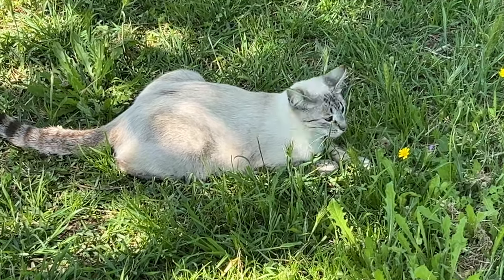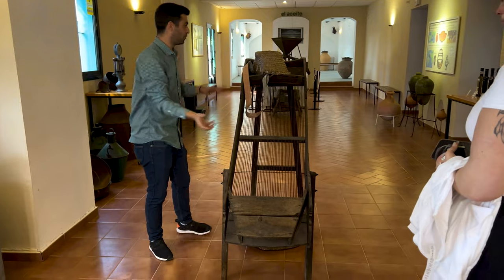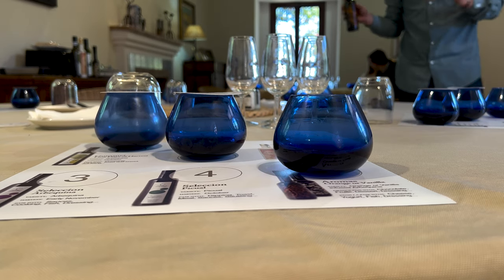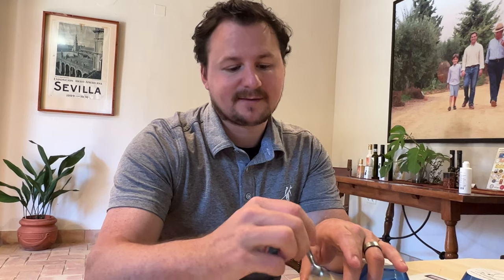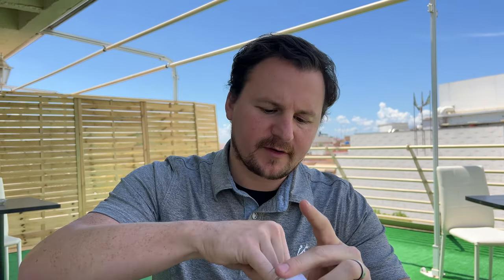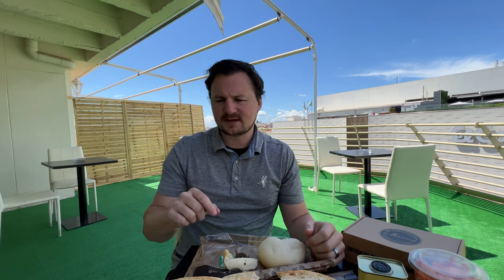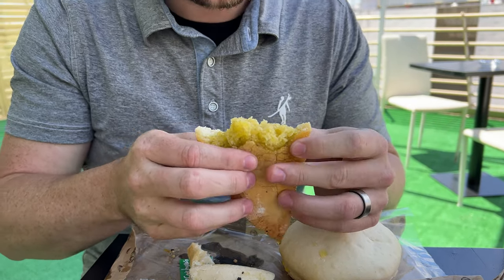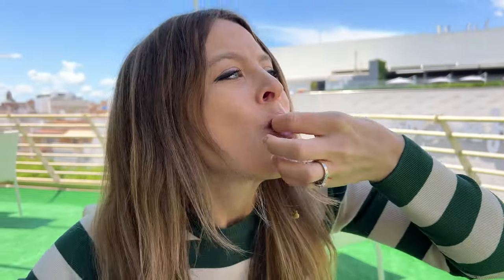How To Spot Fake Extra Virgin Olive Oil: Seville Olive Oil Tour and Taste Test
One third of the worlds olive oil is produced in Spain and we had to go experience the full process first hand. This is definitely one of the best things to experience in Seville if you have time.

We used Hotels.com to score our hotel in Seville. Being a Gold Member gave us a free upgrade as well as other perks! We want you to get great prices on hotels, too. If you book any hotel through this link below, it will help us out a lot as we will receive a portion of the revenue that would normally go to hotels.com (this will not increase your price)

About Us: We are Jeremy and Ally. When we met in Los Angeles, we immediately realized we shared a love for working hard and traveling! (We had each been to over 30 countries already when we met!) We married in 2018 and thought we would be a career power-couple who traveled in our free time. Then, we found a way to make this dream happen and travel full time! Thanks for joining us on our epic world adventure!

Thank YOU: We feel SO honored to have you with us as we share experiences from around the globe. We hope this channel is a place of inspiration, exploration, and that you leave our channel feeling better than when you came to visit us here! We love having you and hearing your thoughts, tips, experience, humor and reactions in the comments.

Music Code:
T7CXL0NBXLK7WTQA
QX7OLB7UCDIIT9WI
UNMYA5COAPTISZ5G
 seville spain 2022 things to do in seville seville spain vlog seville spain travel vlog top 10 things to do in seville top things to do in seville